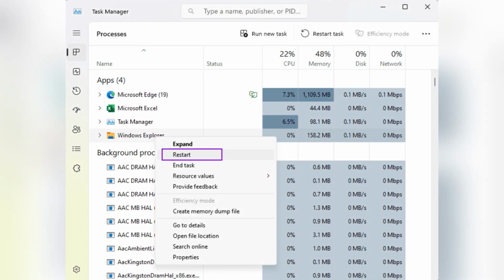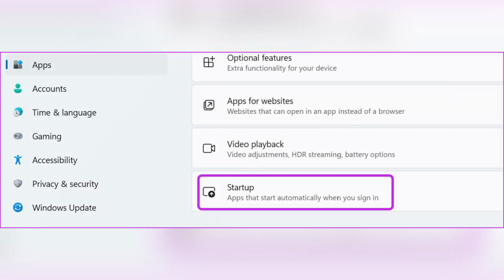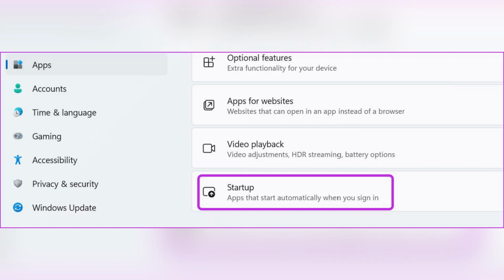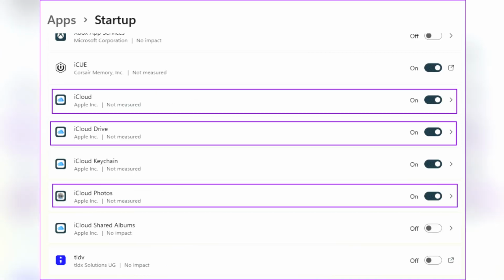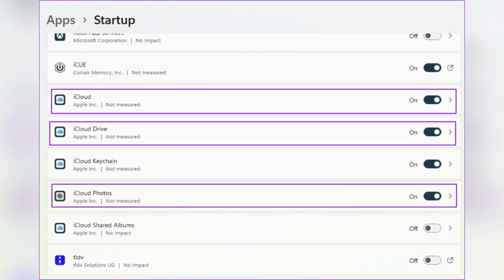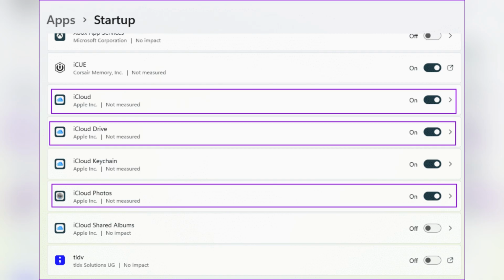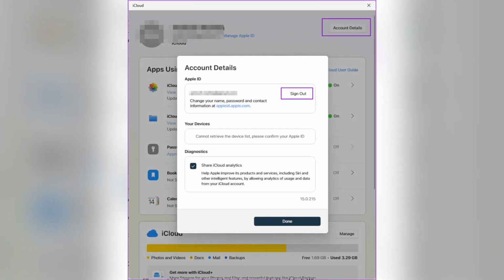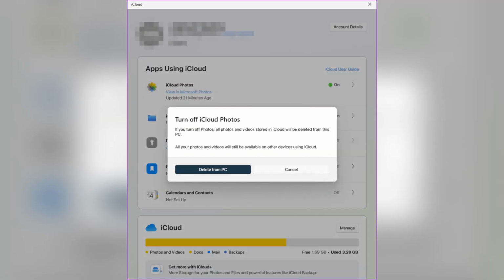How To Fix iCloud Not Working on Windows 11 | Step-by-Step Guide (2025 Update)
Having issues with iCloud failing on Windows 11? ❌ Whether it's syncing problems, sign-in failures, or the app not opening at all—this video shows you exactly how to fix iCloud on Windows 11 in just a few easy steps. 💡

In this 2025 fix guide, you’ll learn:
🔧 How to repair or reinstall iCloud for Windows
🔄 Reset Apple services & sign in again
🧹 Clear cache and temporary files
🛑 Disable conflicting startup apps
🔁 Use Task Manager to restart iCloud processes
🆙 Ensure iCloud & Windows 11 are fully updated
⚙️ Check Windows Firewall & security settings
📥 Fix iCloud Drive not syncing, shared album errors, and more!

✅ 100% working solutions tested on the latest Windows 11 build